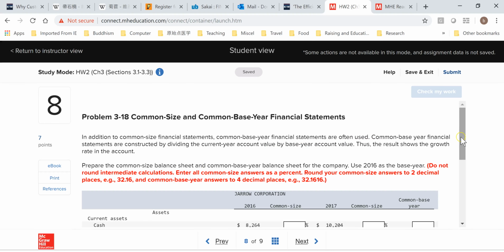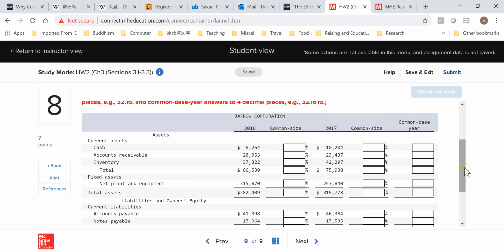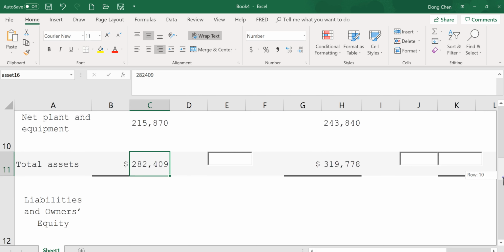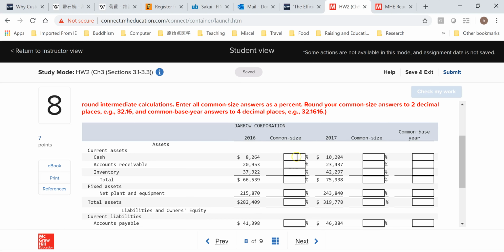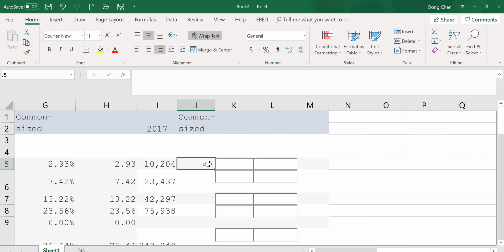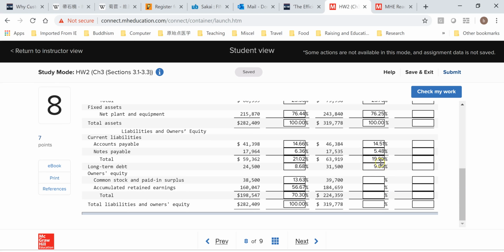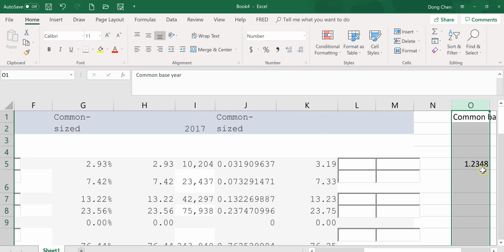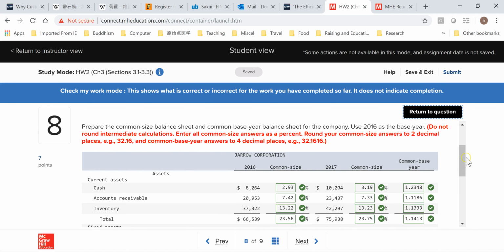FIN605 - HW2, Q8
This example shows how to use EXCEL to prepare a common size and common base-year balance sheet.